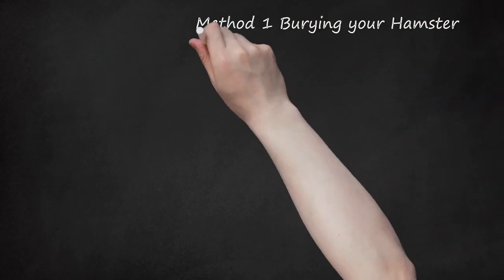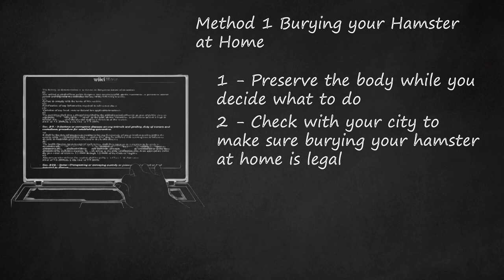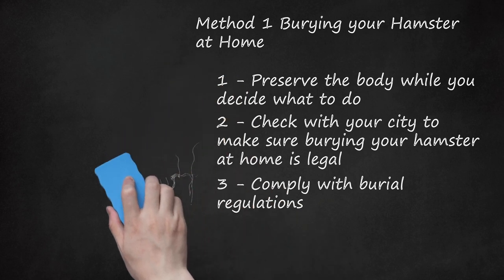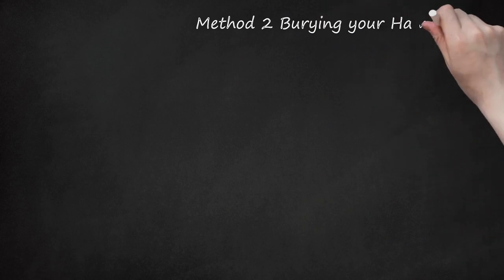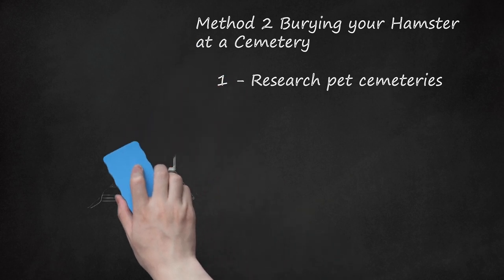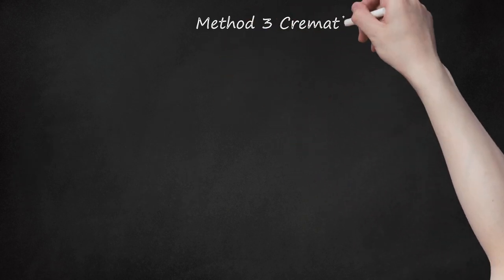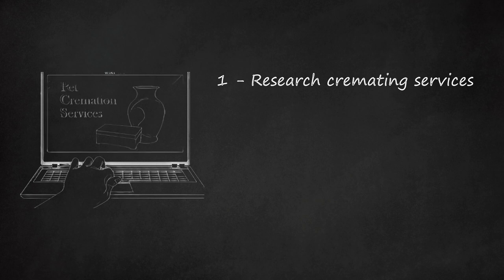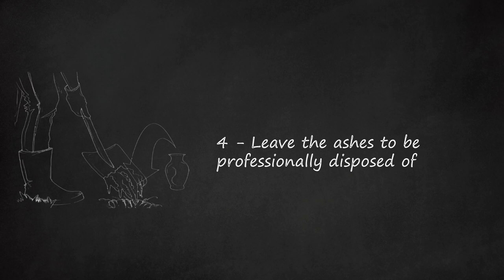A Proper Farewell: Burying or Cremating Your Beloved Hamster with Respect and Care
This video description discusses the proper farewell and burial options for a beloved hamster. It provides guidance on how to bury a hamster at home, including preserving the body, checking legal regulations, complying with burial regulations, and protecting oneself from germs. The description also mentions the importance of marking the grave. Another method mentioned is burying the hamster at a pet cemetery, where the video suggests researching reputable pet cemeteries, considering budget, and potentially holding a funeral. Lastly, the option of cremating the hamster is discussed, including researching cremation services, considering budget, and deciding how to dispose of the ashes. The video emphasizes the importance of showing respect and care towards the hamster, even after its passing.